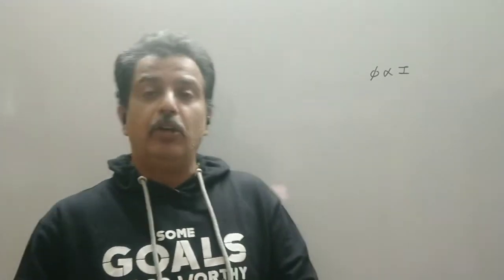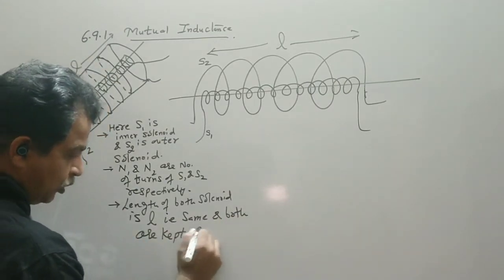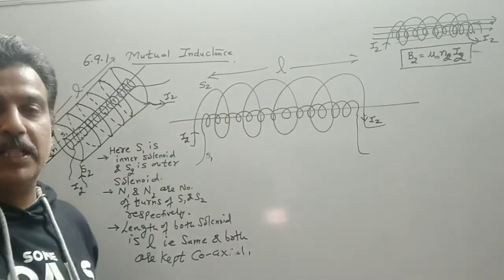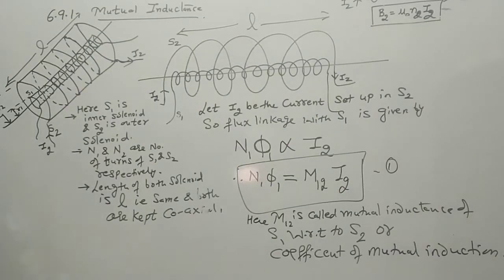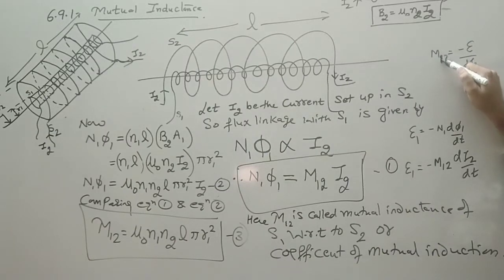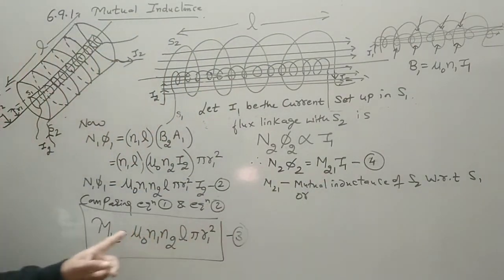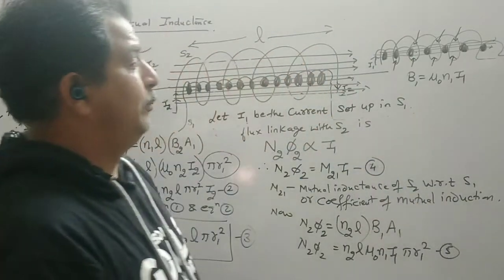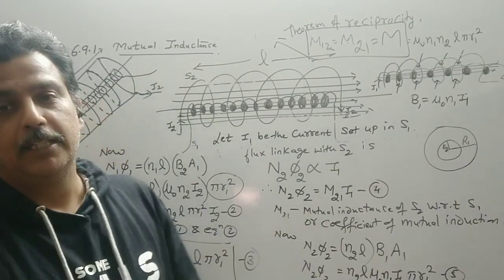6.9.1 Mutual Inductance | Class:12 |CHAPTER:06 | Lecture :08 |ANIL NARANG